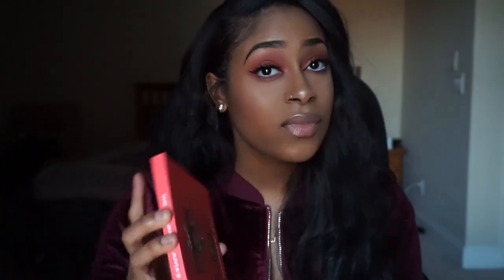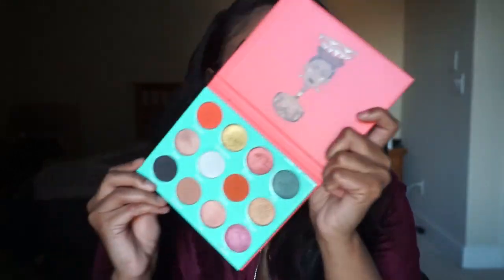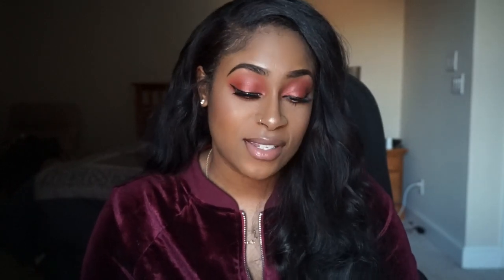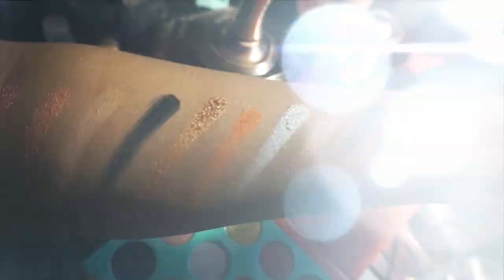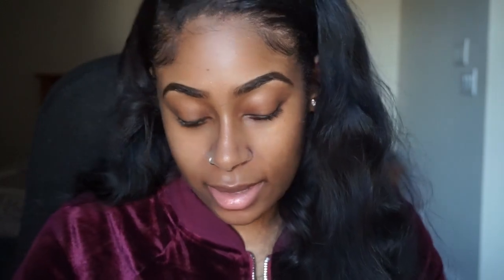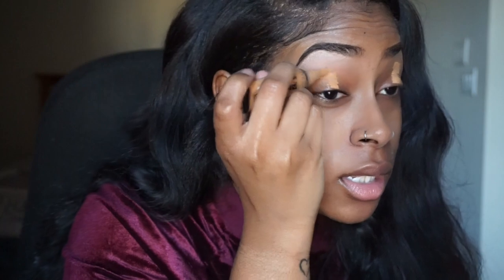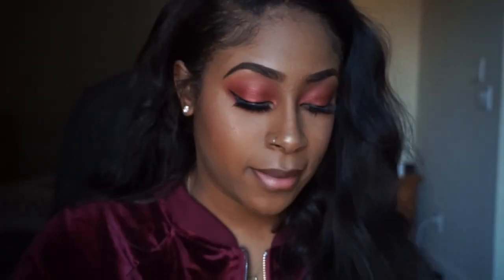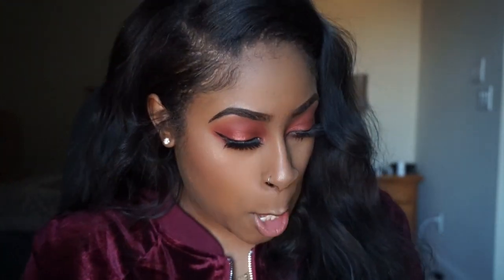Watch Me Play In New Makeup | Juvia's Place Saharan Palette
MAKE SURE TO WATCH IN 1080p HD!

Hey Loves! Here I am back with another video and surprise surprise I'm trying out a new makeup palette! I know yall are used to be wearing neutral eyes but I want to get out of my comfort zone and start experimenting with new eye shadow looks.If you have any video suggestions or questions feel free to comment down below & DONT FORGET TO RATE, COMMENT & SUBSCRIBE :)

*FAQ*
-Camera: Sony a5100
-Editing Software: Final Cut Pro
-Age: 26
-Nationality: African American